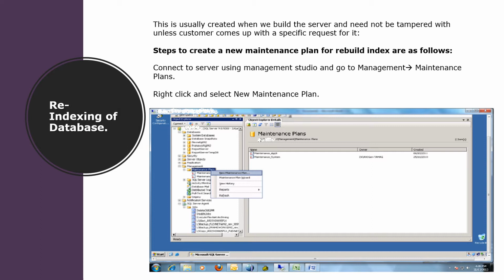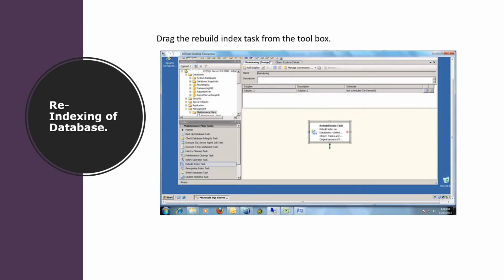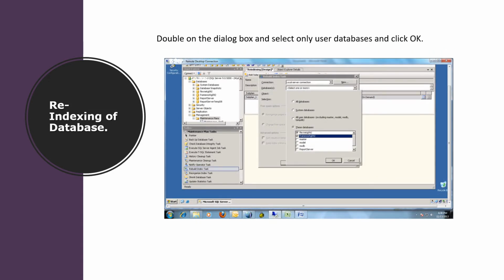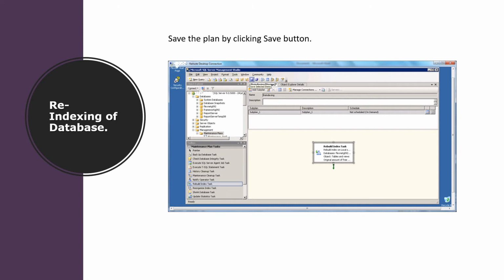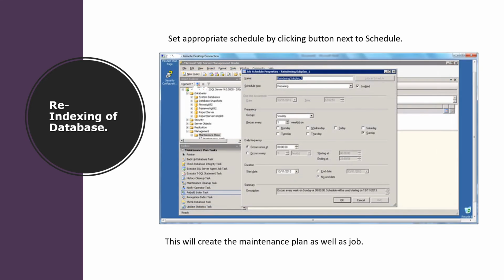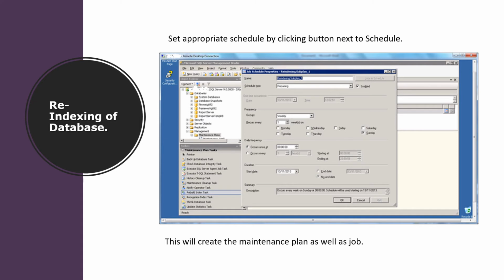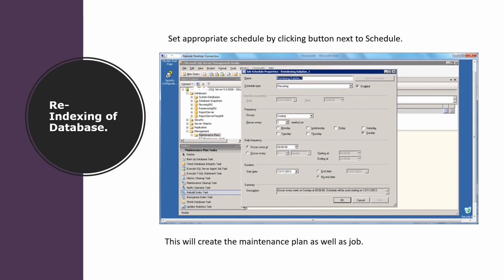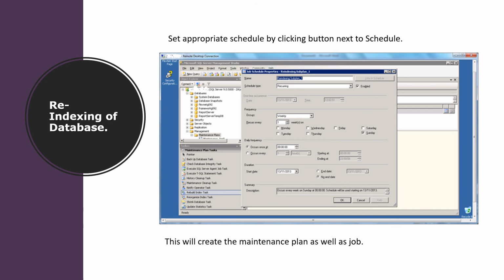Re Indexing of Database